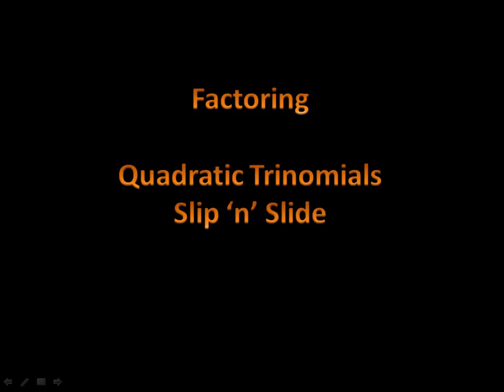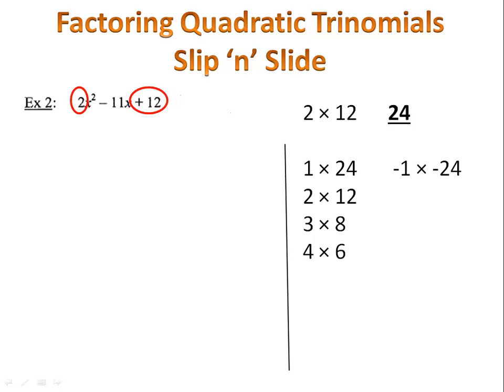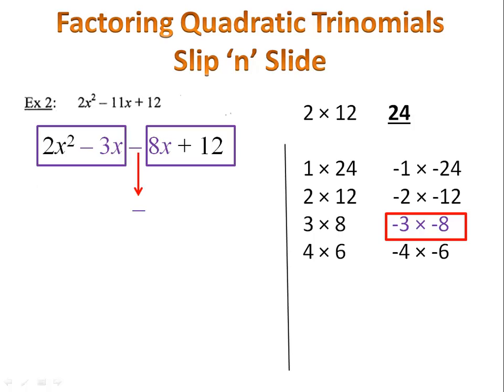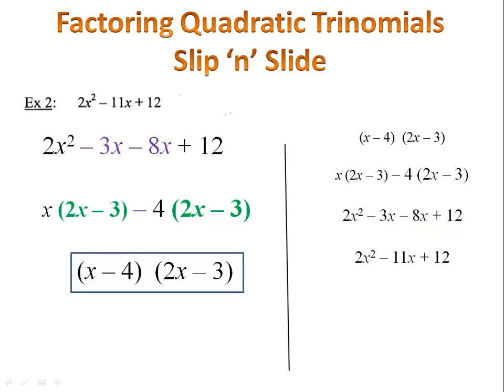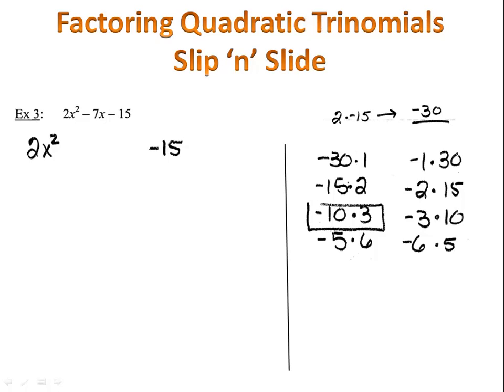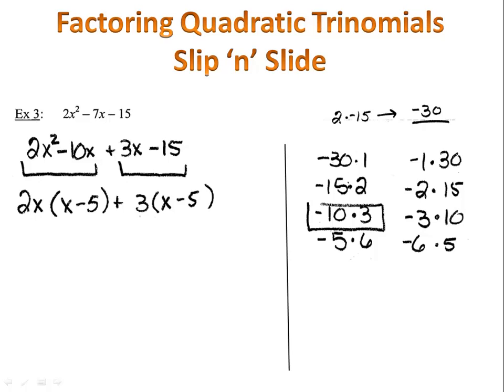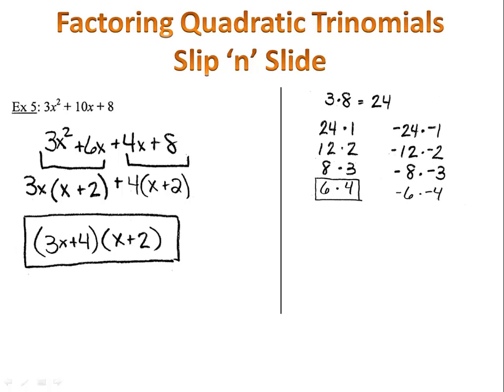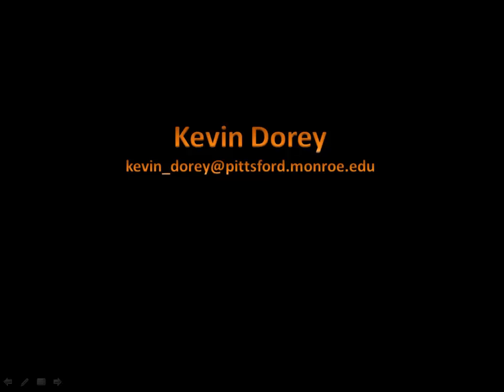Factoring - Quadratic Trinomials (Split the Linear Term)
Learn how to factor quadratic trinomials quickly and accurately. Check out Mr. Dorey's Algebra Handbook - A comprehensive guide and handbook for Algebra students.